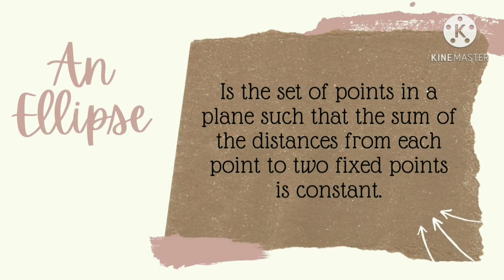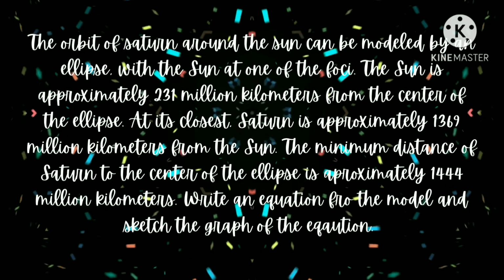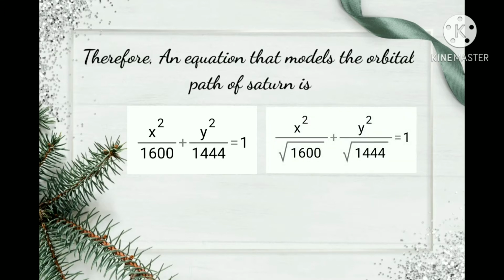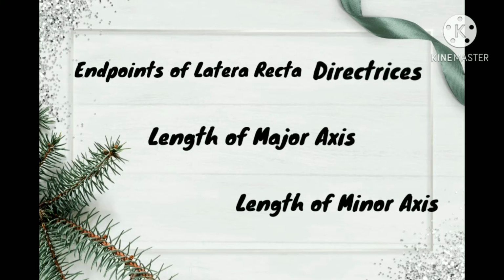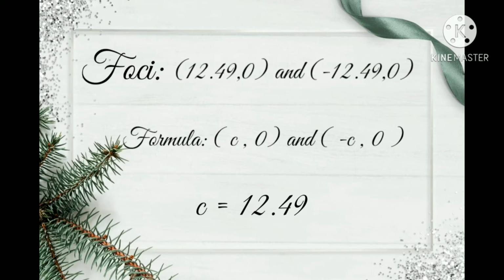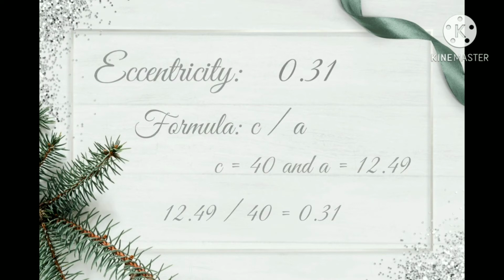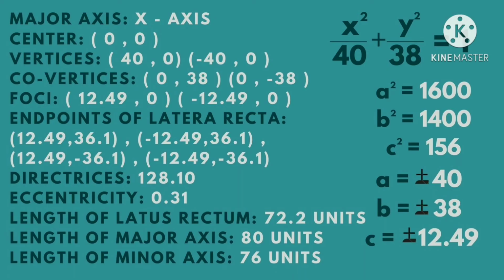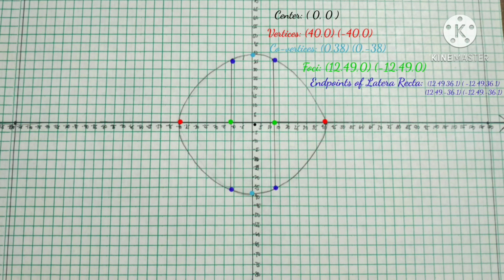Situational Problem Involving Ellipse